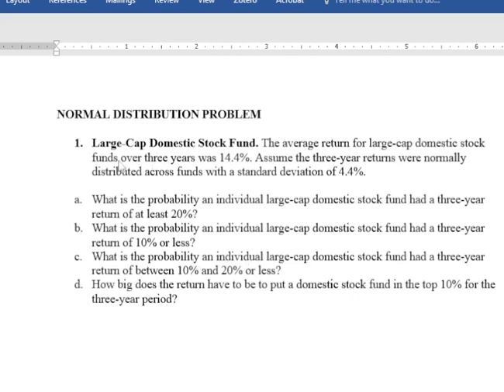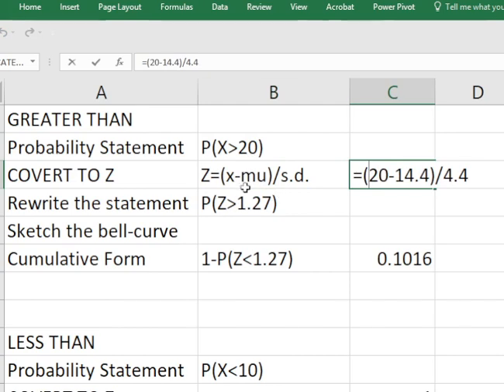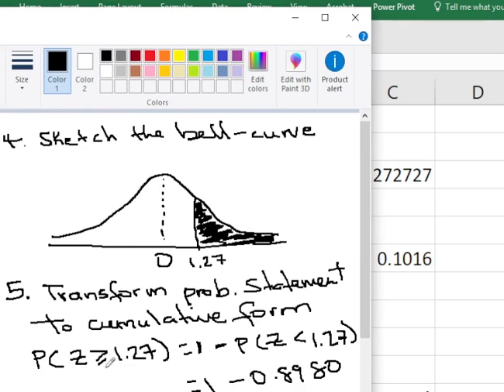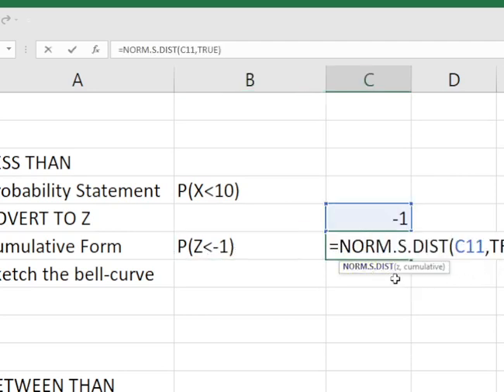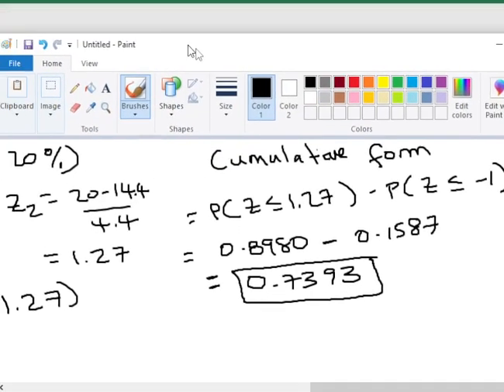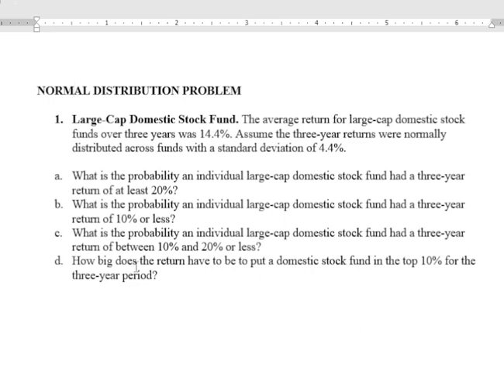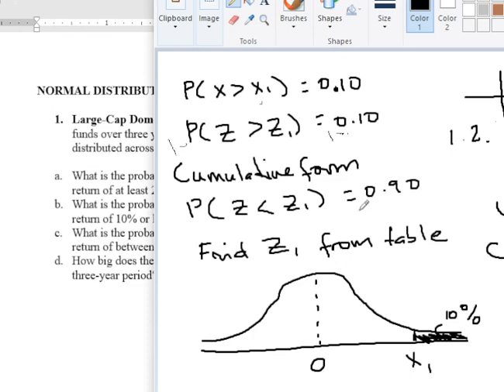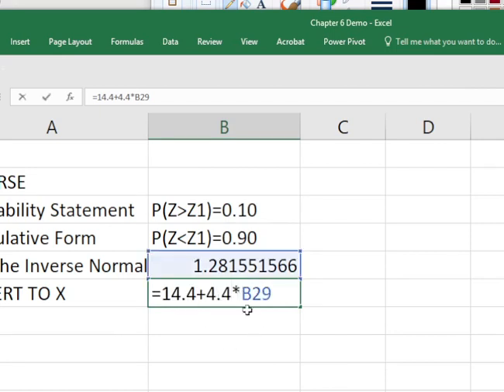Normal Probability Distribution Example Using Excel